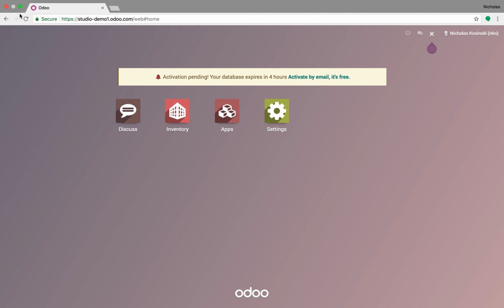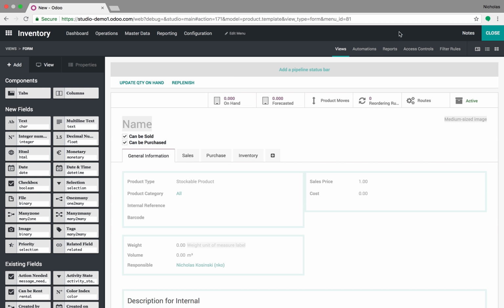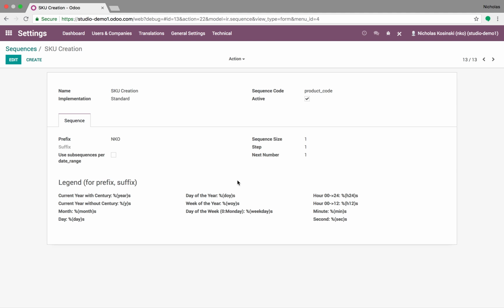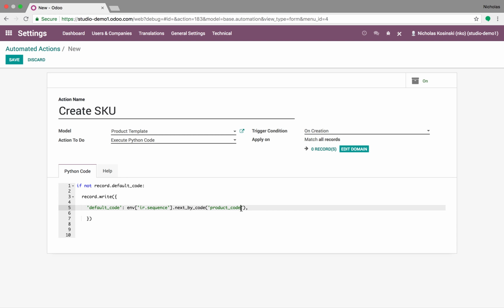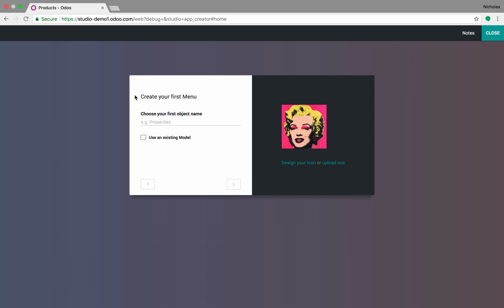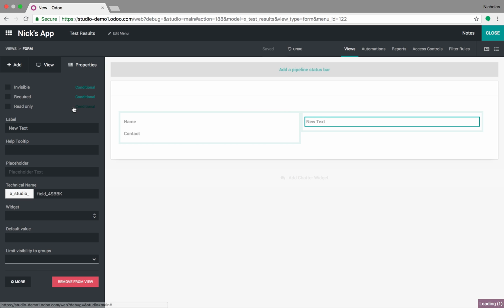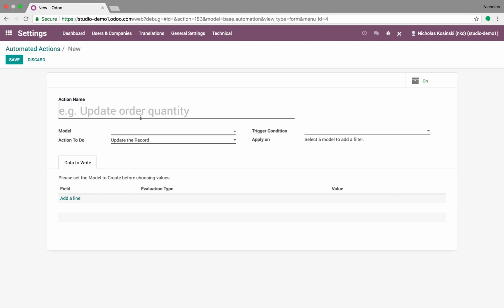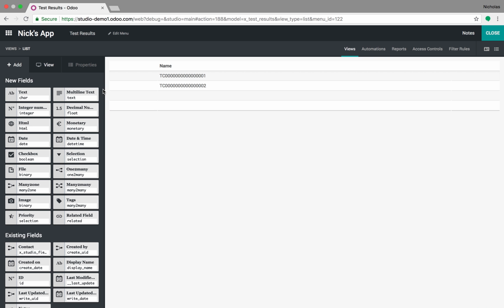Odoo Automatically Generate SKU Numbers